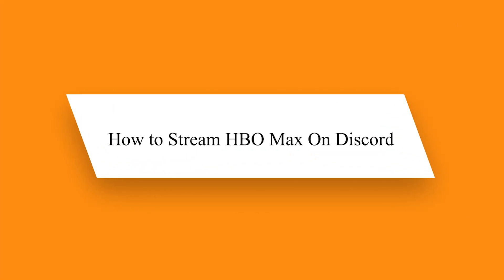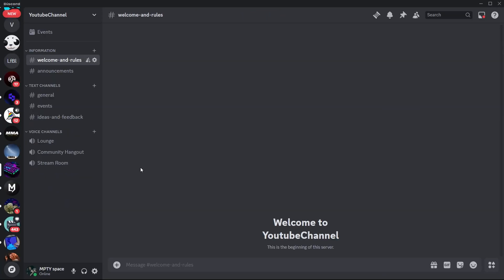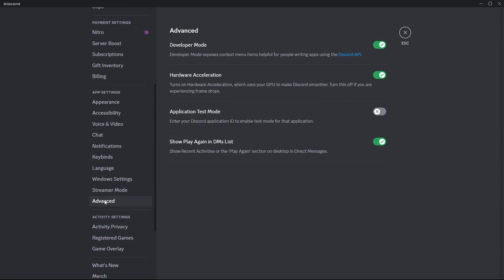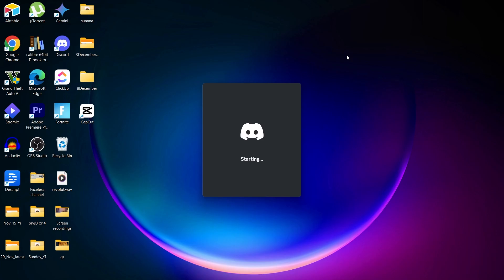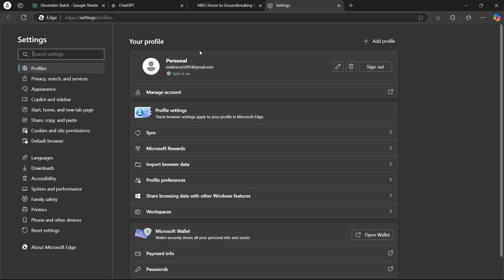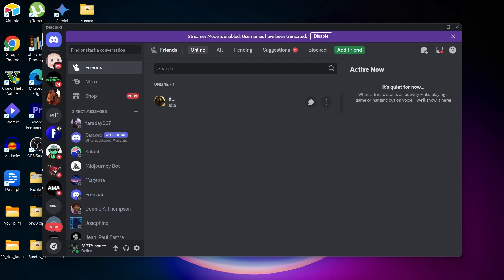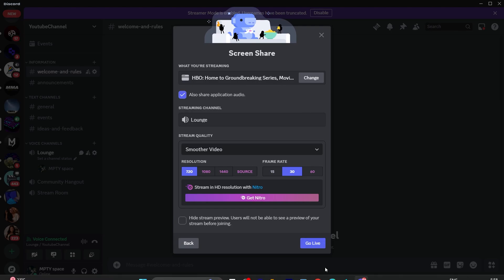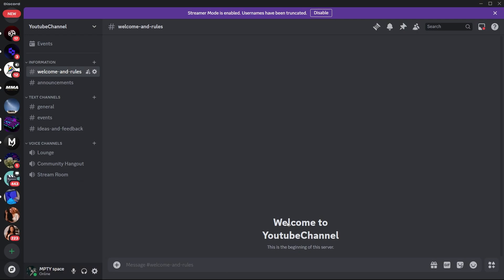How to Stream HBO Max on Discord (Step-by-Step)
How to Stream HBO Max on Discord
Learn how to stream HBO Max on Discord to share your favorite shows and movies with friends. This video walks you through setting up your Discord server, using screen sharing, and ensuring audio plays correctly while streaming HBO Max. Perfect for users looking to stream content and enjoy a watch party with others on Discord.